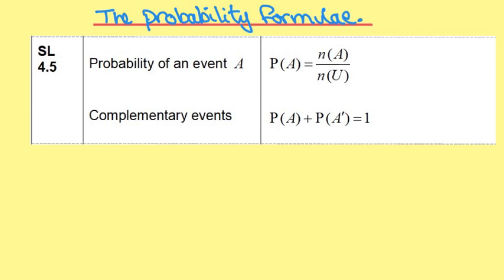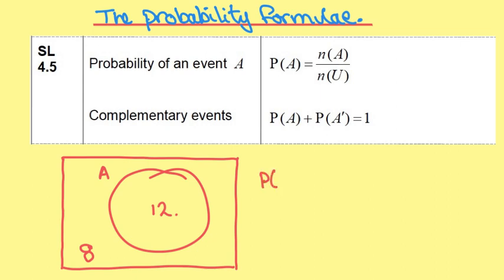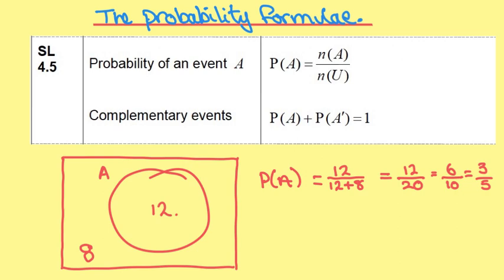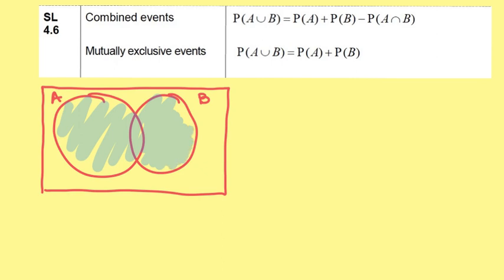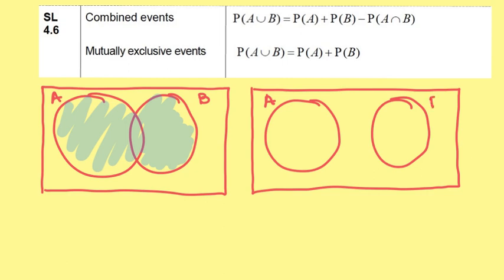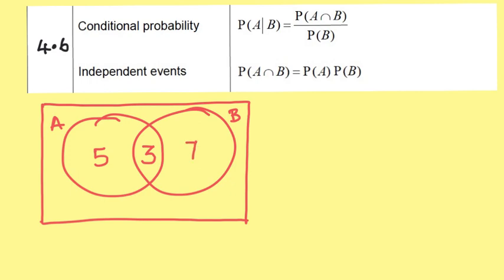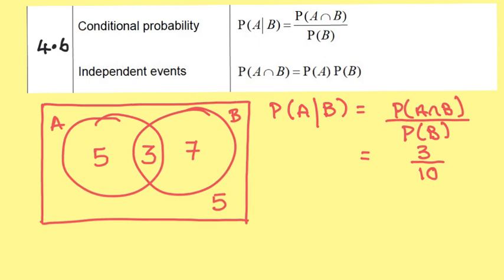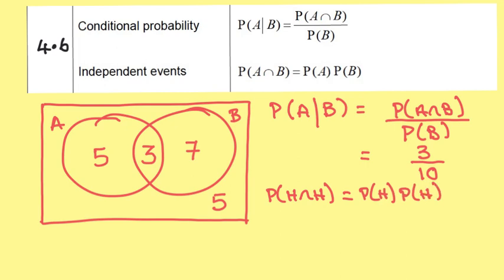4 5 The probability formulae